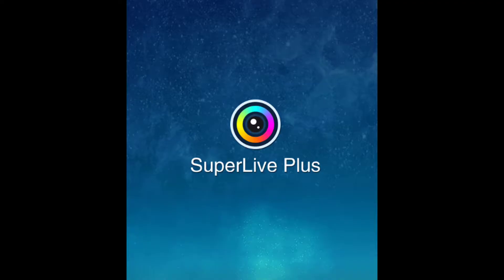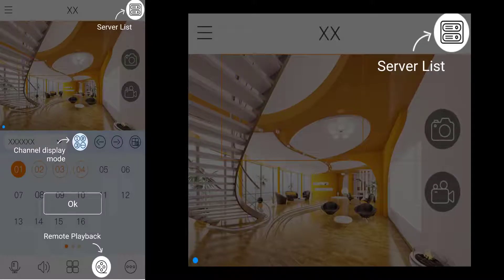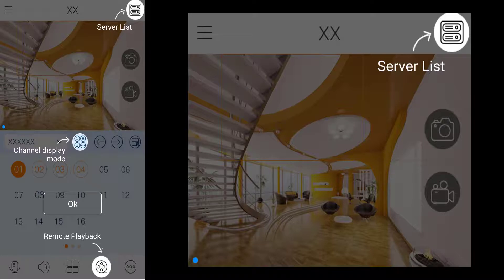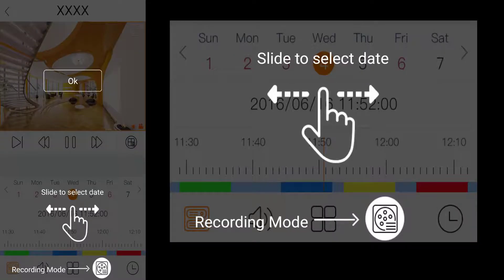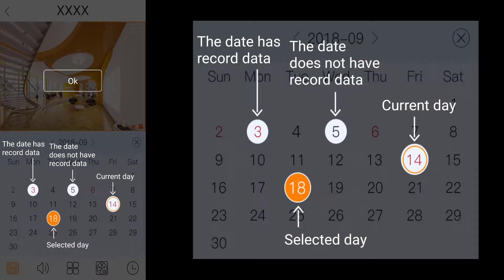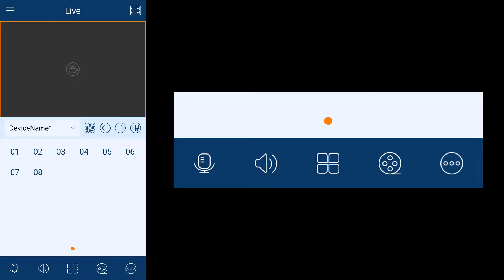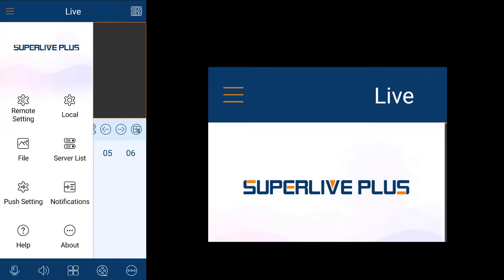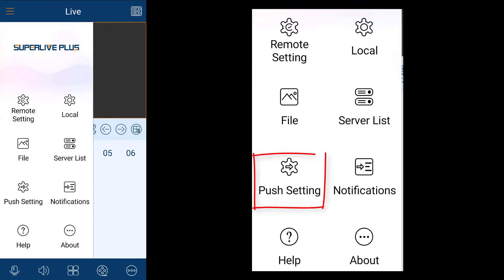Basic Controls for the SuperLive Plus App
Basic Live viewing and playback controls for DVRs and NVRs from Shield Technology and the compatible TVT models. This video was shows screenshots from an Android device, the icons and functions are exactly the same on iOS but may be found in different location.